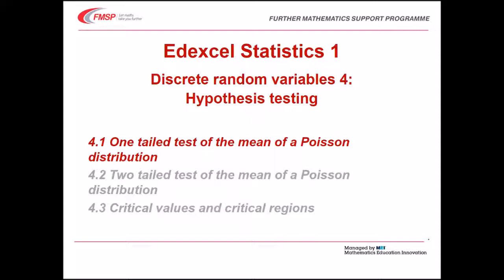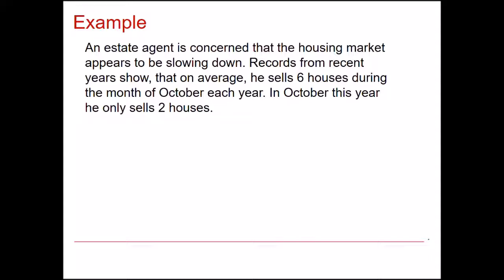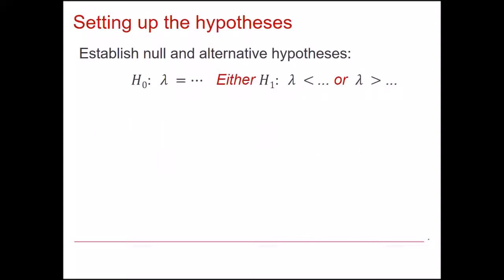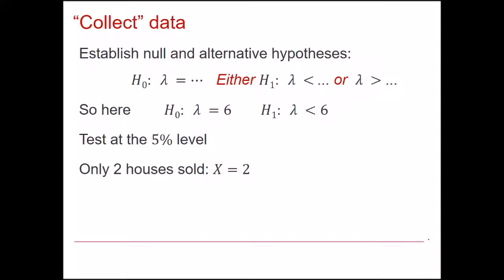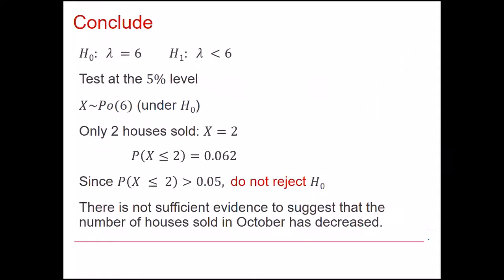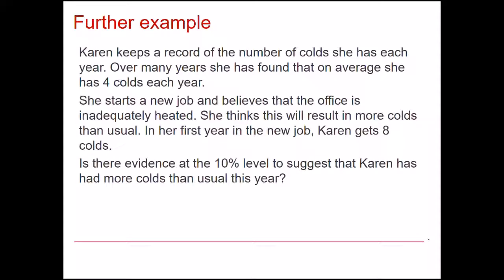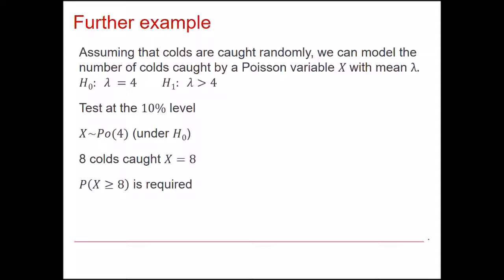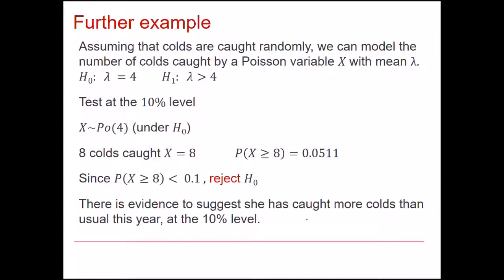EDX Statistics 1: Discrete random variables 4-1